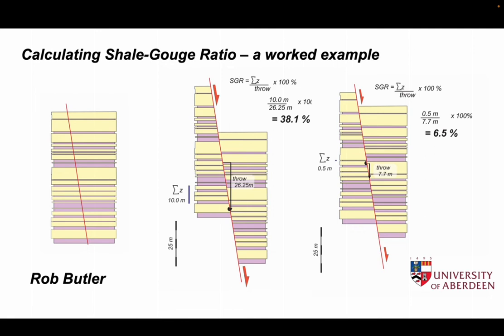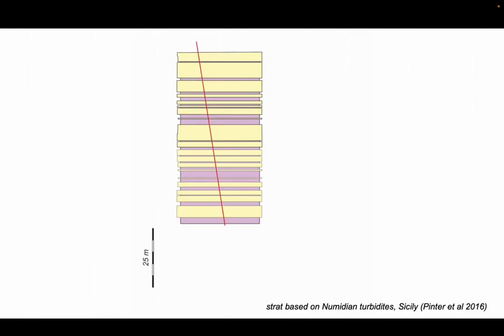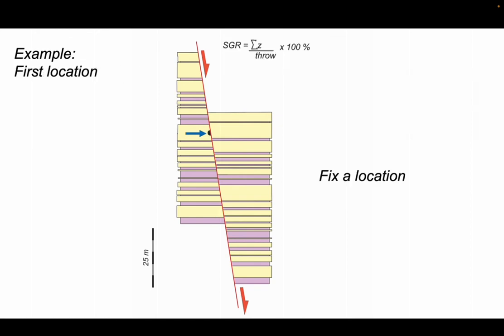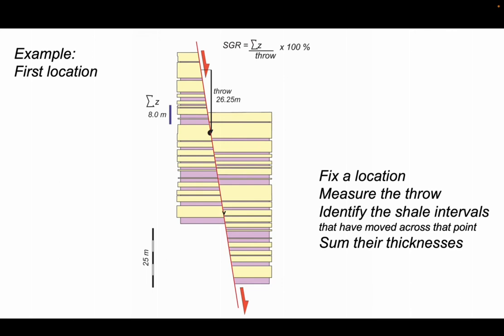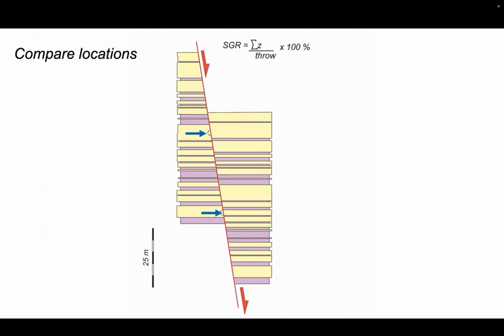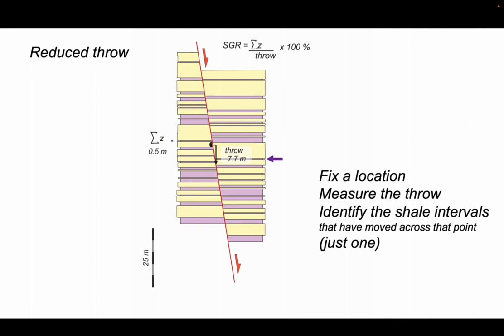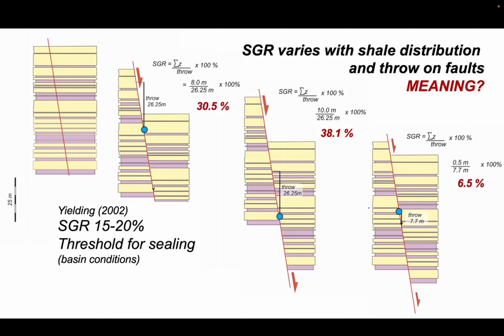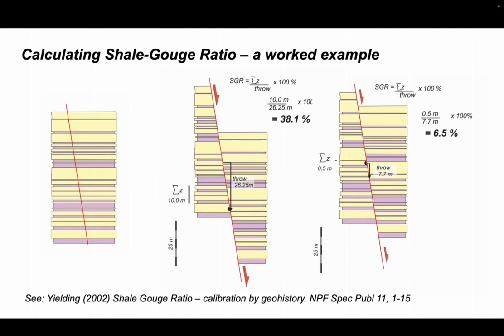Calculating Shale-Gouge Ratio - a worked example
Part of The Shear Zone Channel. Shale-Gouge Ratio (SGR) is a widely used, easy-to-calculate parameter that predicts the make-up of deformed materials entrained along faults in sedimentary basins. It deals with multi-layer successions of sandstone and shale (i.e. siltstone-claystone) layers. The results can be mapped onto fault surfaces to forecast their ability support buoyancy pressure differences in formation fluids. See other videos on this channel to find out more about fault rocks and the visualisation of juxtaposition across faults.